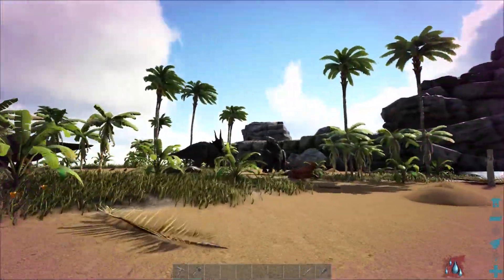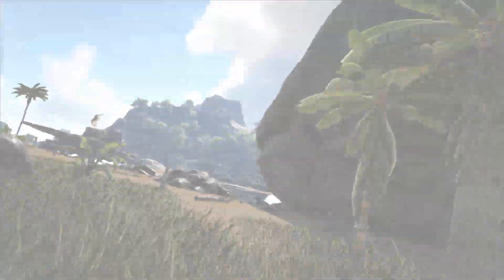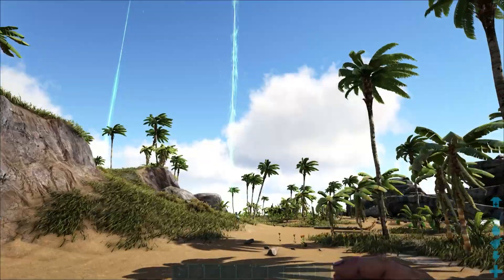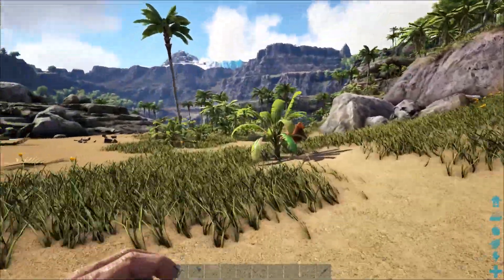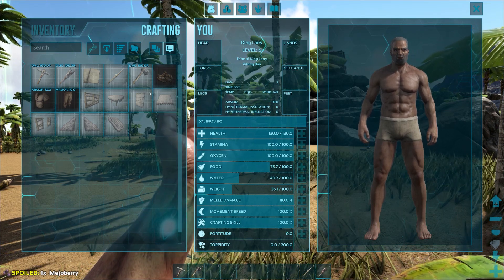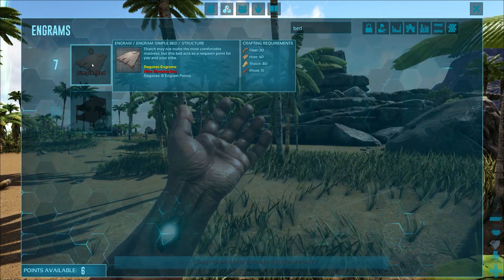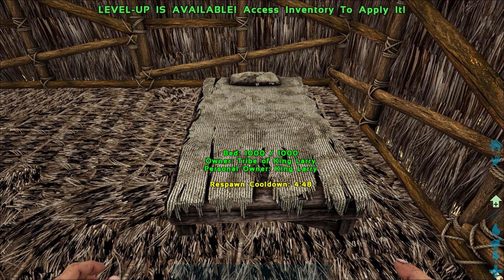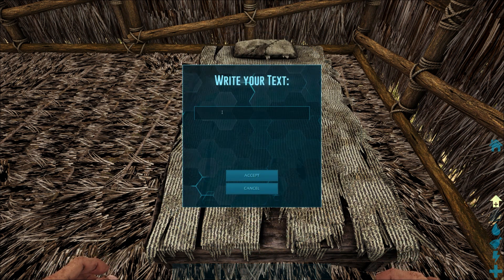ARK in 2020 - Tutorial #2 - Death, Dying, and Poop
What happens when you die in ARK?  It *will* happen and it will happen a lot!  This tutorial explains how to deal with death and not let it slow you down.